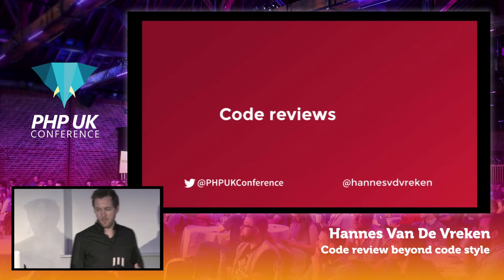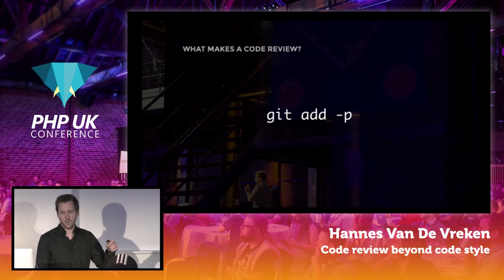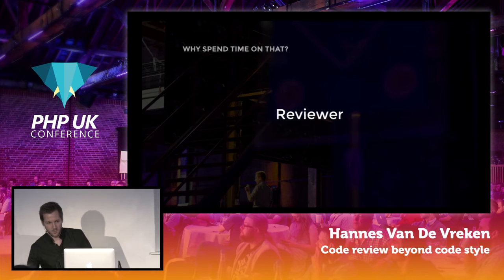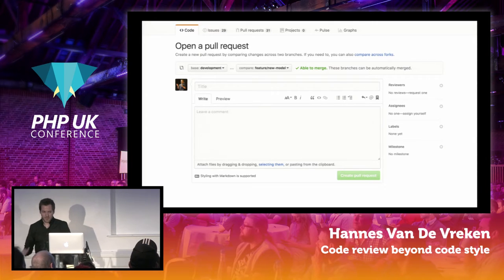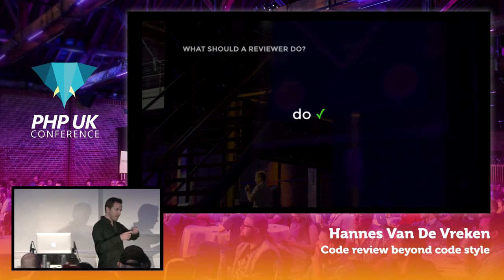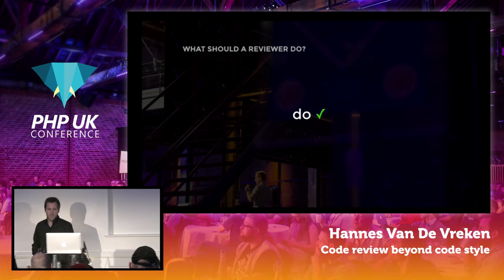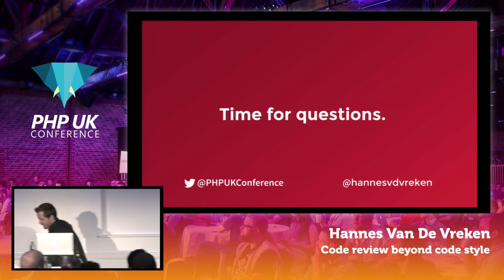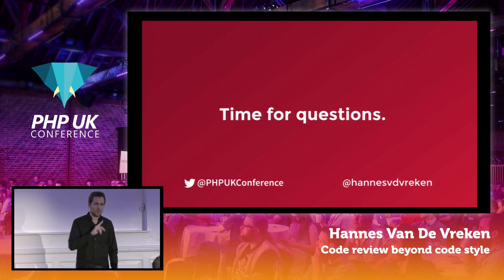PHP UK Conference 2017 - Hannes Van De Vreken - Code Review Beyond Code Style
Reviewing code can feel like a secondary task. Discussing code can be easy though, if you leave out syntax details. Following a couple of guide lines for pull requests can make code reviewing much easier. Some code style rules can drastically reduce the mental overhead needed to understand code changes. Furthermore this talk will give some general guidelines on how to give feedback on PRs as a peer developer or coworker. These rules are not to keep for yourself, share them with your peers and your life will get easier.